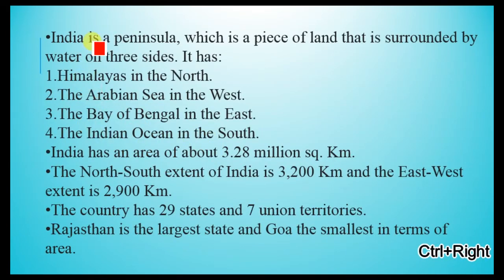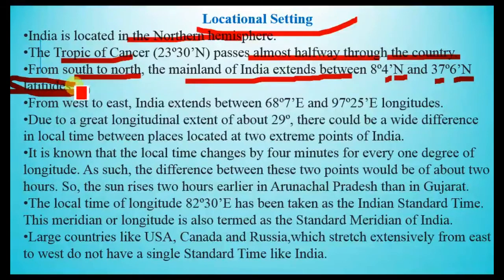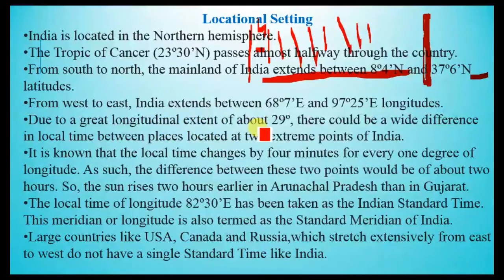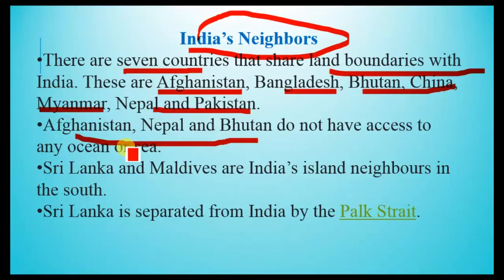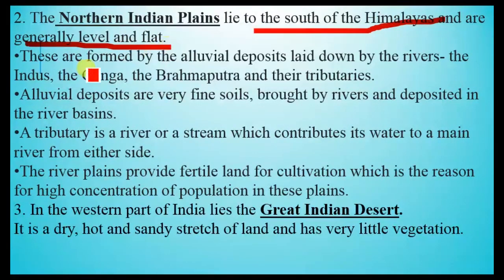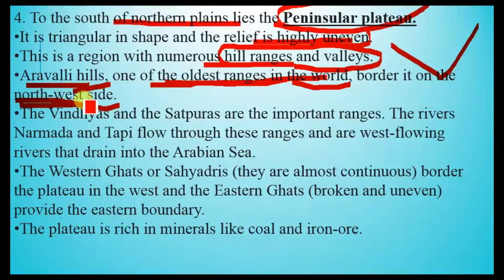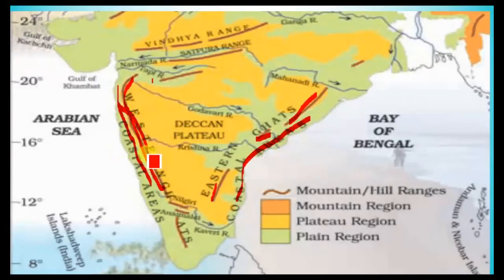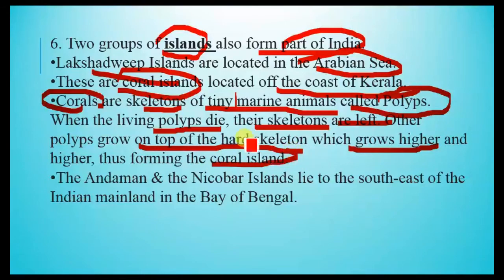NCERT Geography Class 6 Chapter 7 OUR COUNTRY INDIA